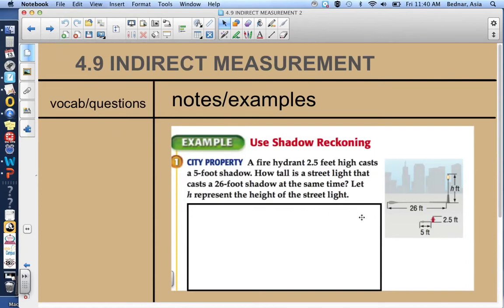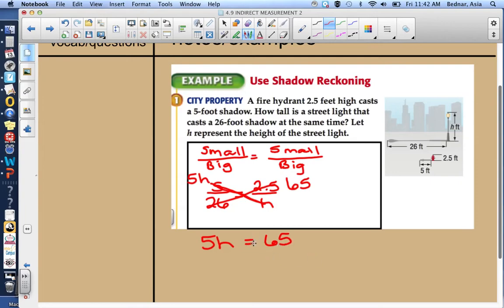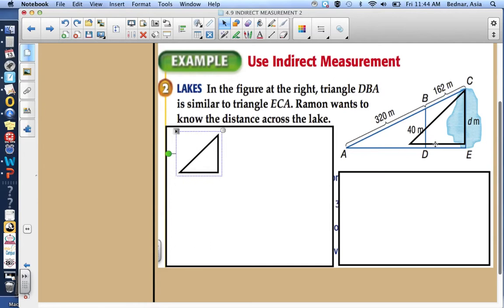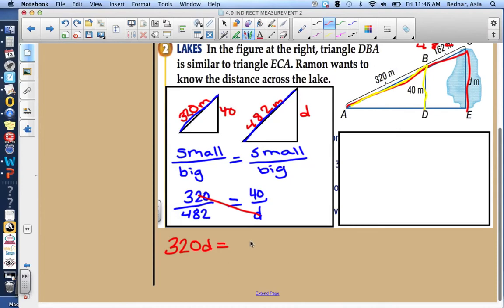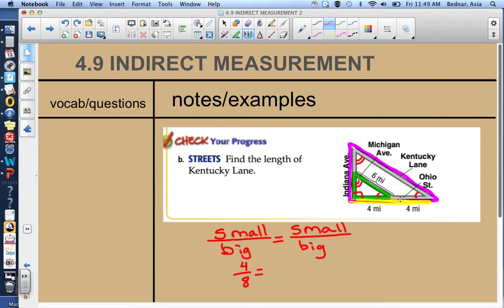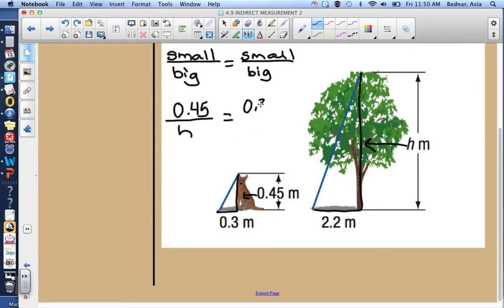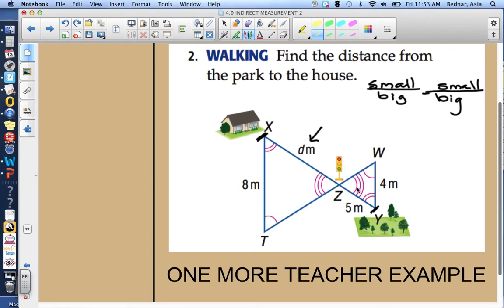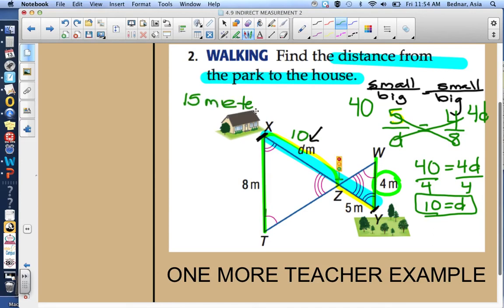4 9 Indirect Measurement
4.9 Indirect measurement